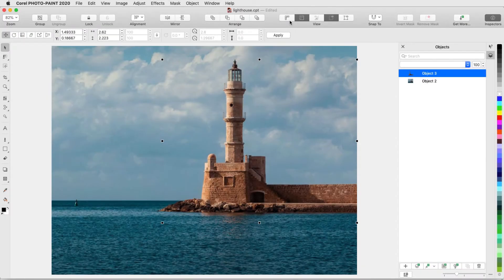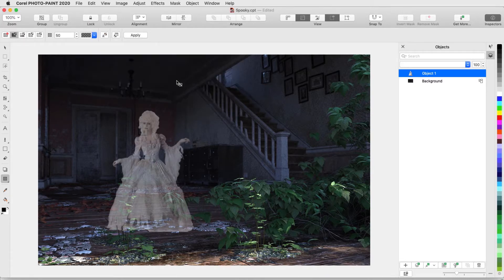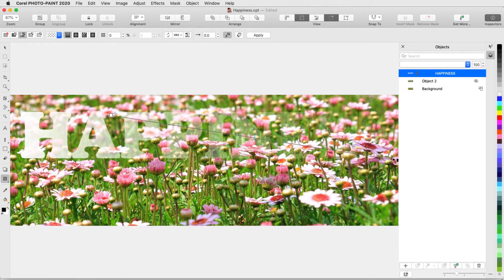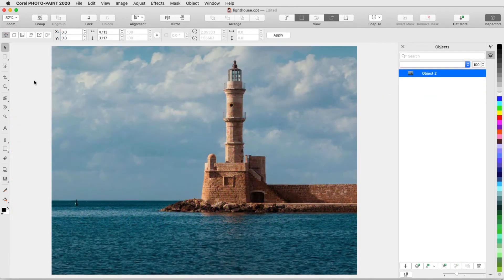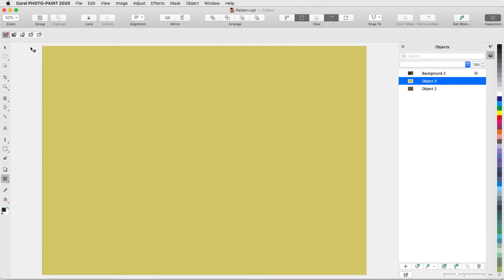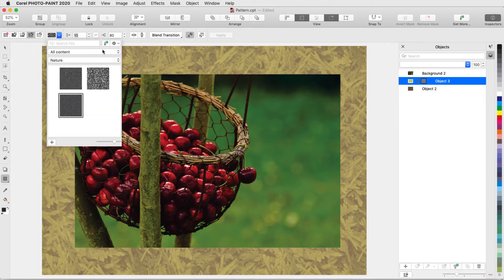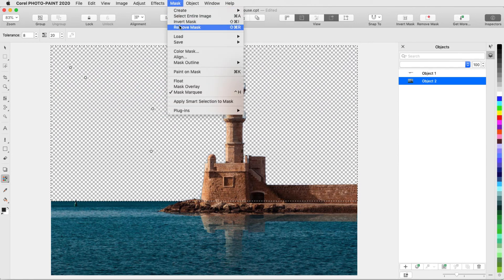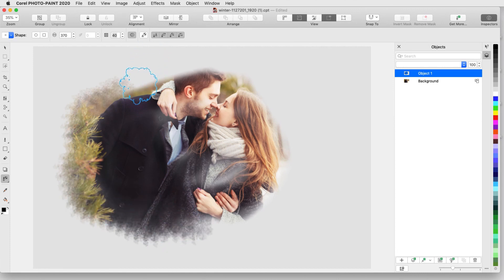Using the Transparency Tool in PHOTO-PAINT (Mac)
Learning how to add transparency will open up a new world of creative possibilities in your photo editing projects. This tutorial will demonstrate the three transparency tools in PHOTO-PAINT: Object Transparency, Color Transparency, and Object Transparency Brush.
Visit our tutorial page to download a printable PDF copy of this tutorial